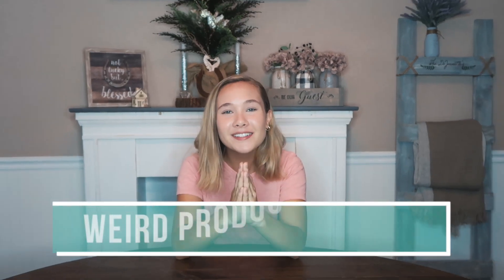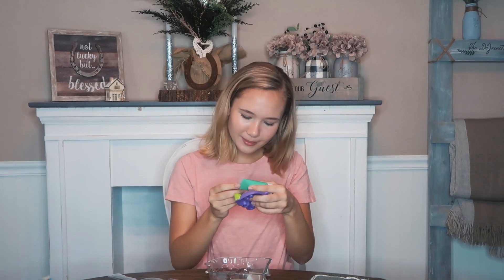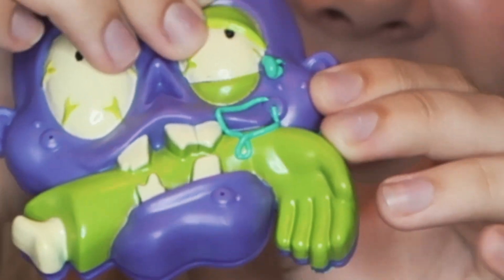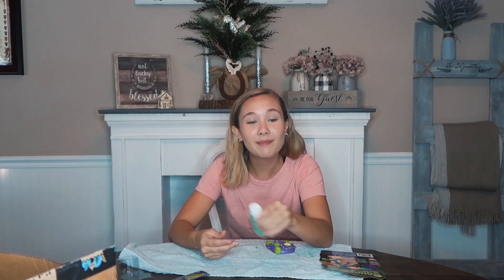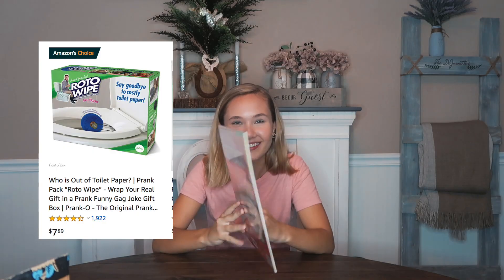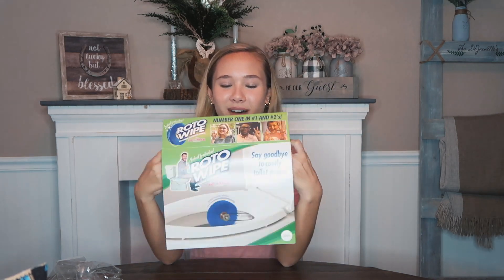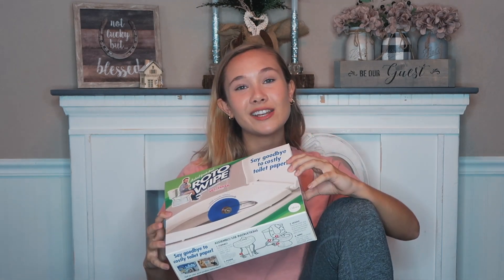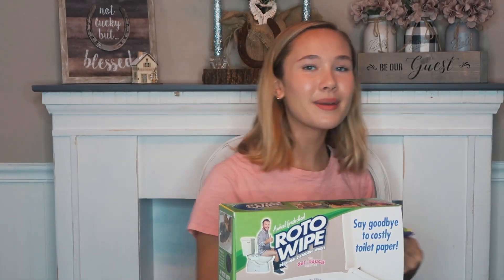Review of Weird Products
Hey y'all welcome back! In this video momma secretly orders random odd products and surprises me so I can give a review! Tune in to see what odd, crazy products she found!

Thank you to  @Zach Justice  our video editor.